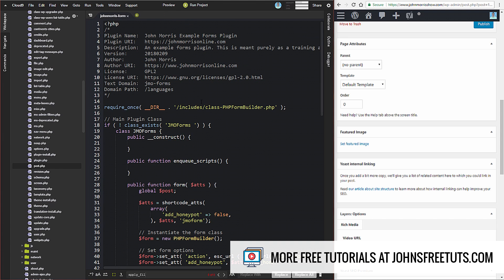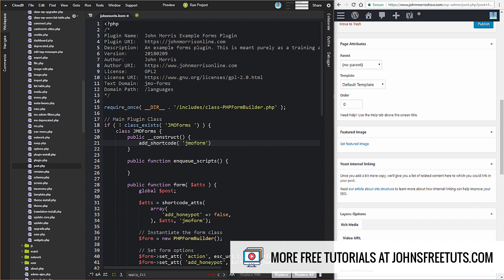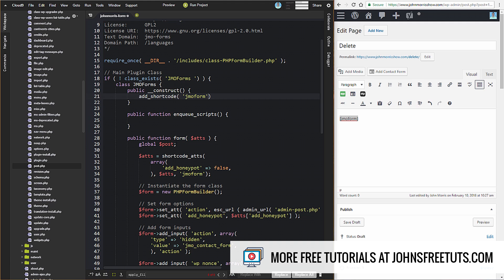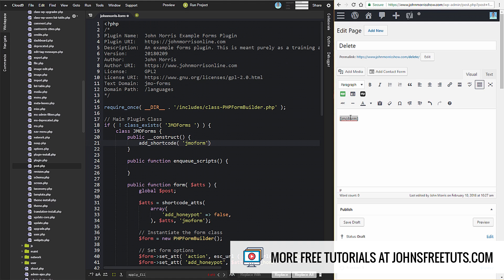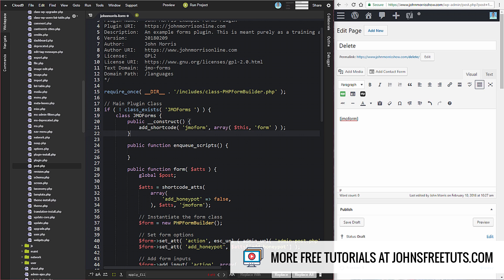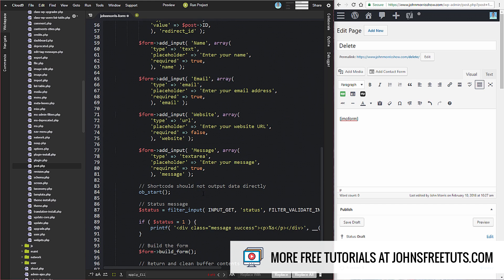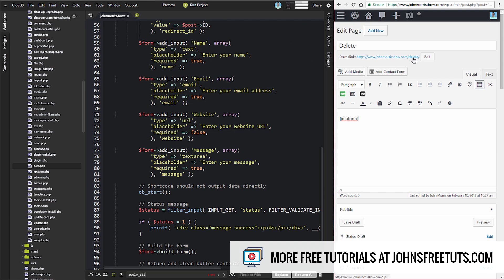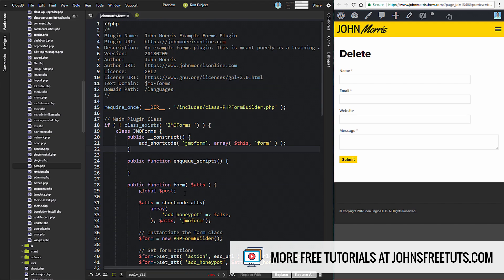WordPress Plugin Tutorial: How to Create WordPress Shortcodes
In this lesson, you'll learn how to create the WordPress shortcode we need to embed our contact form into a WordPress page.